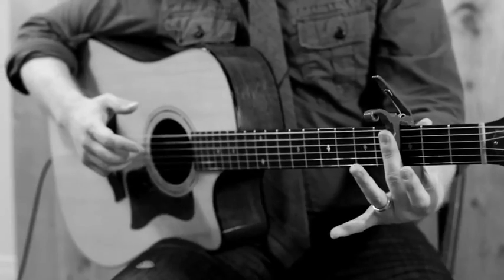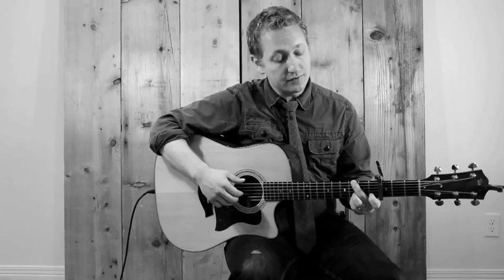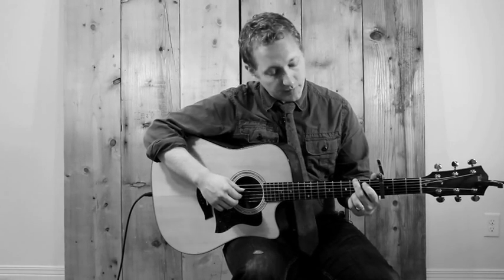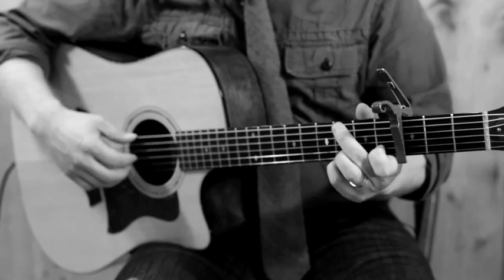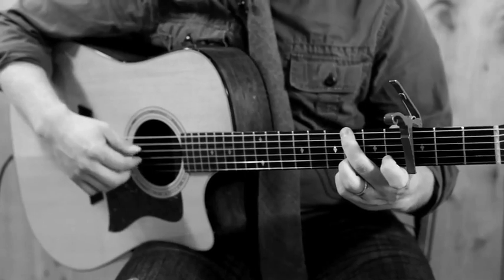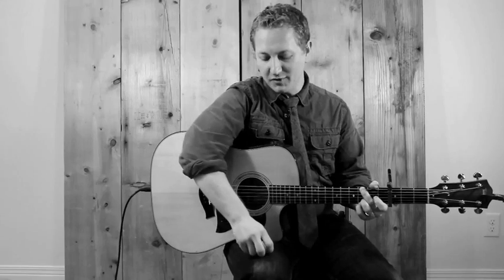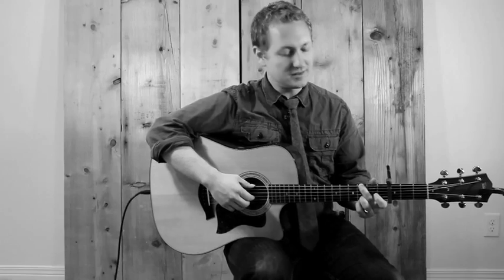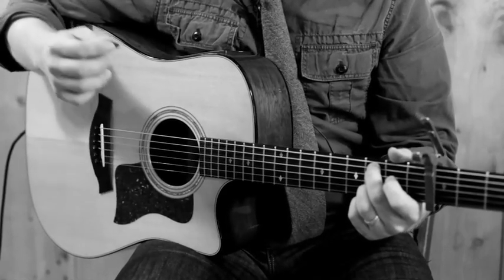Show Us Christ [SovGraceMusic Guitar Tutorial]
"Show Us Christ" from the Sovereign Grace Music album, The Gathering: Live from WorshipGod11
Words and Music by Doug Plank and Bob Kauflin